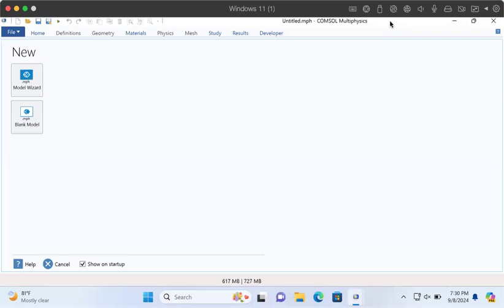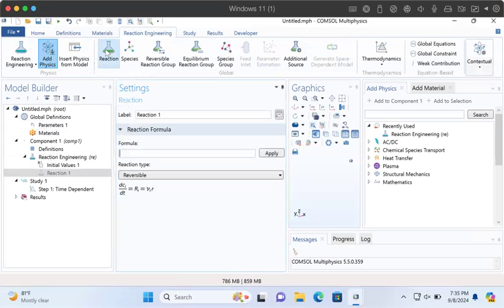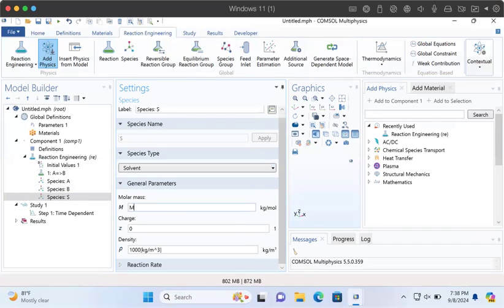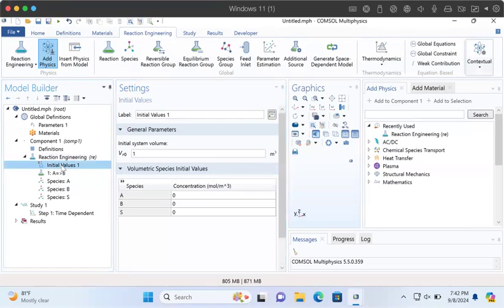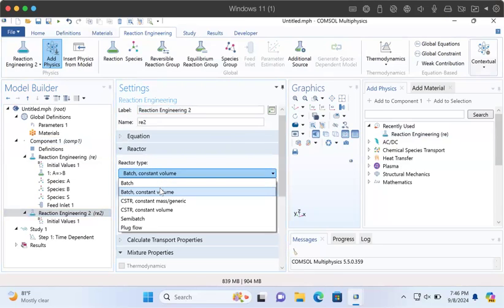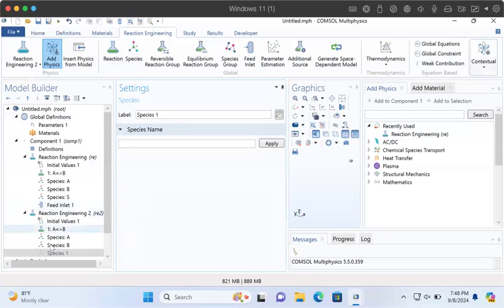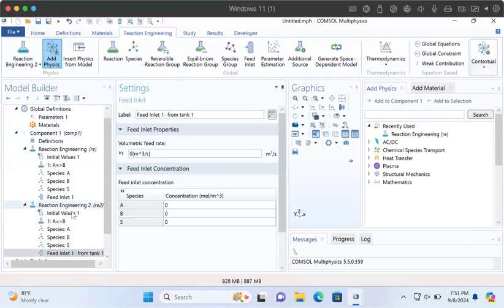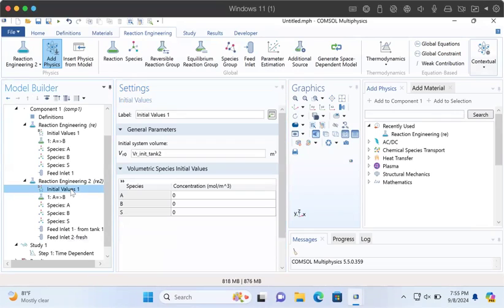Ideal Stirred Tank Reactor System in Comsol_Part 1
This example shows how to use the Reaction Engineering interface to model a 0D idealsystem of tank reactors in series, with controlled feed inlet and product outlet streams. Thevolume change in each reactor is monitored and controlled.